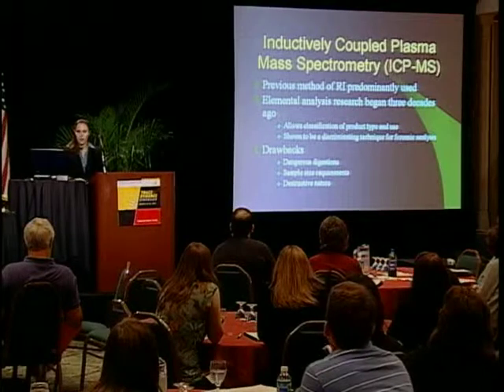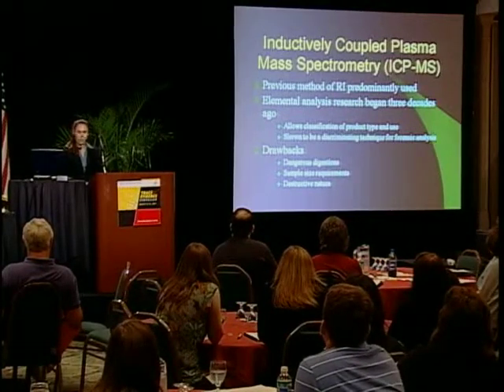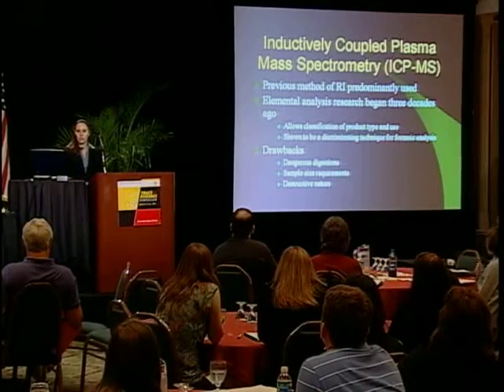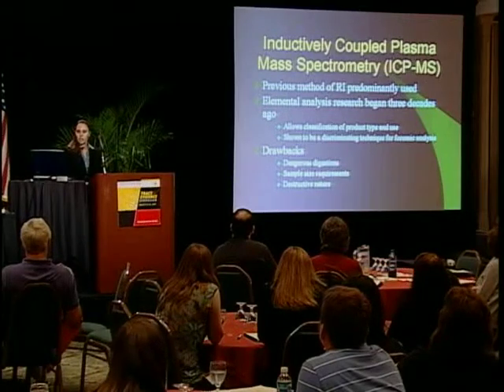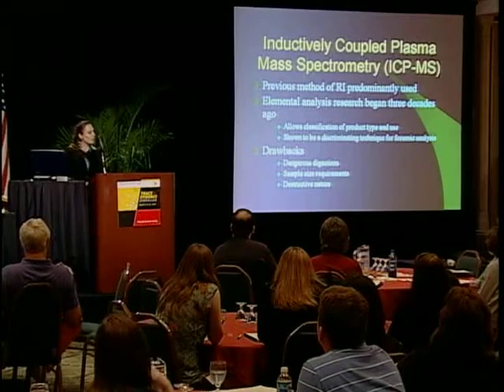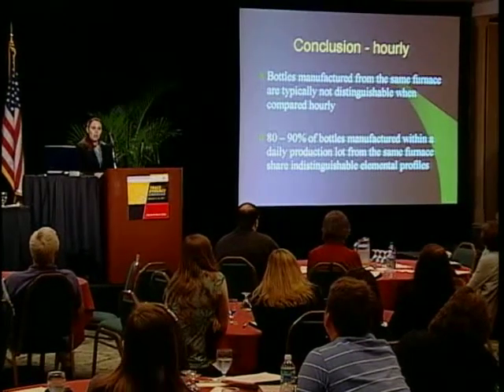Trace Evidence 2007 : Day 2 : Harrington